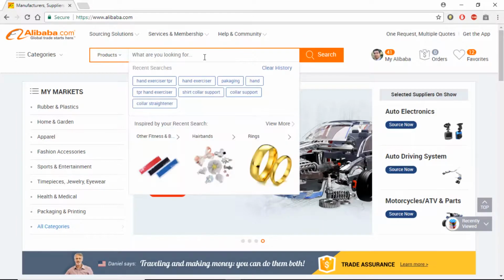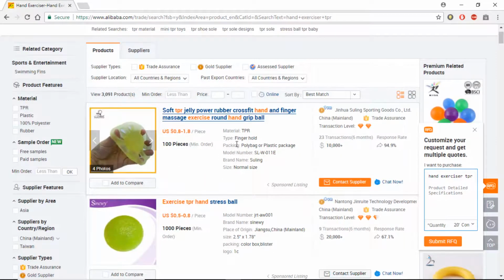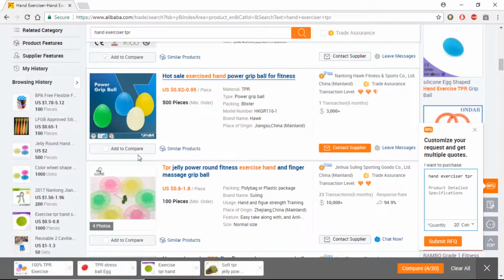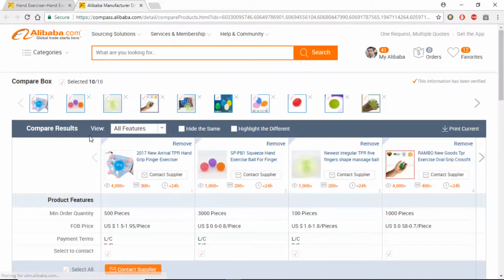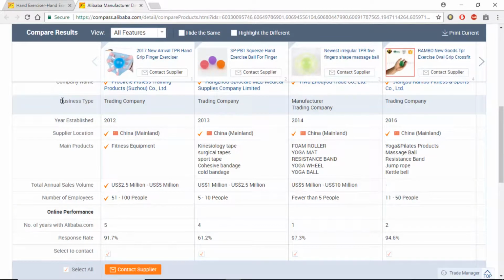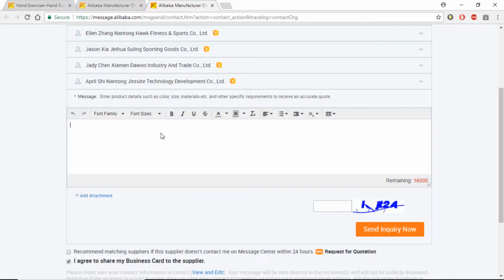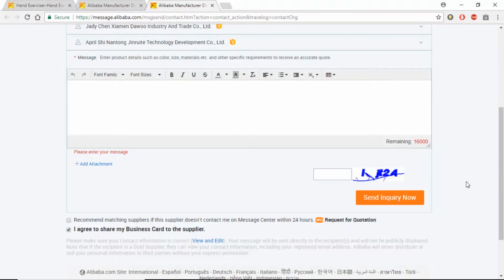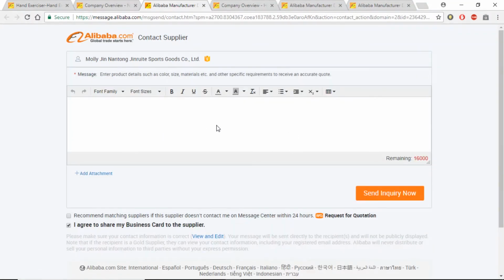Alibaba Multiple Supplier RFQ Request for Quotations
Sourcing Manufacturers and Suppliers through Alibaba.com
How to send multiple RFQs to Manufacturers and Suppliers at once without using the Alibaba RFQ Multiple Quotes Service